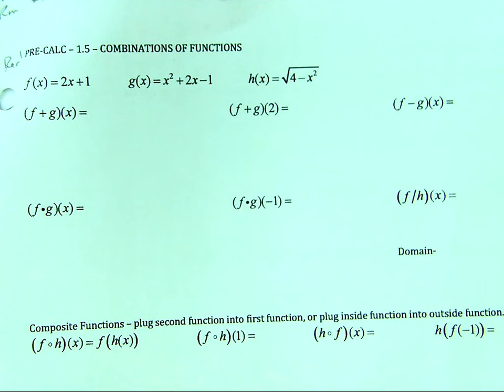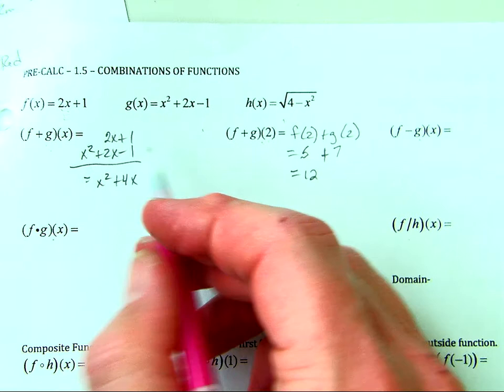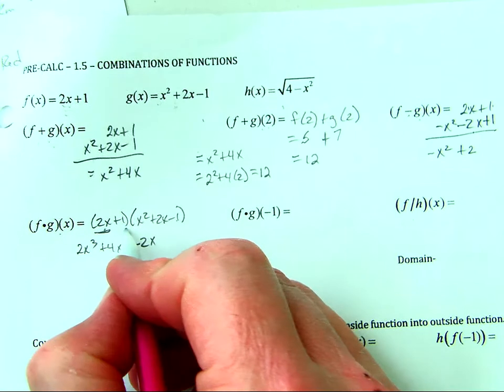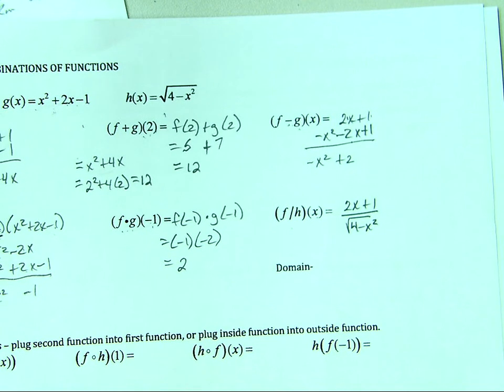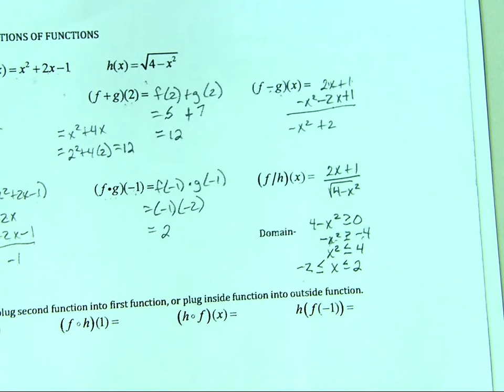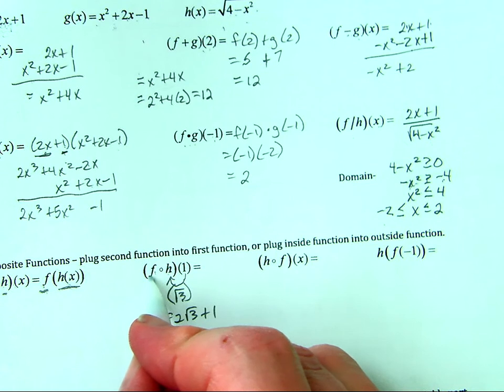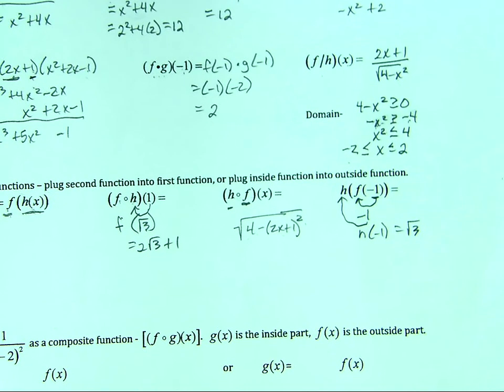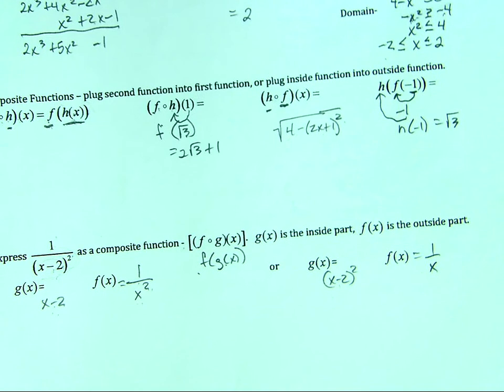PC21 Ch1 5 notes video